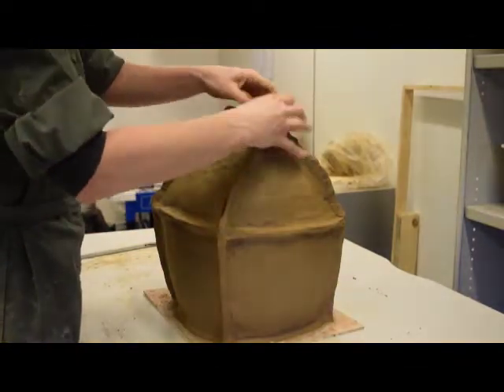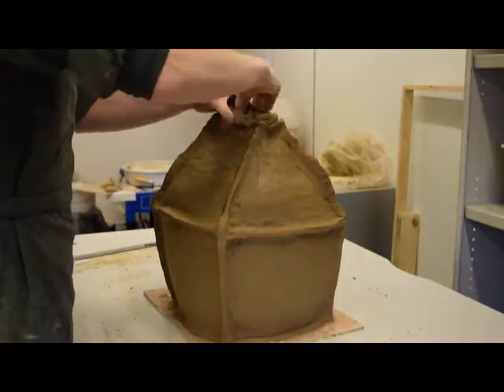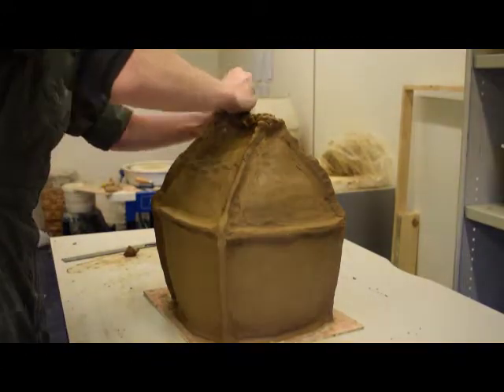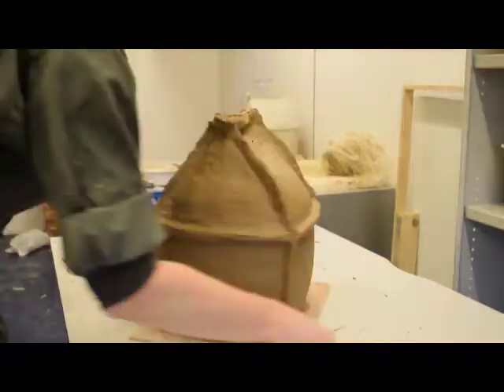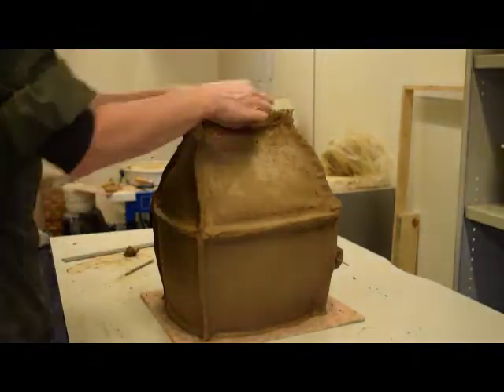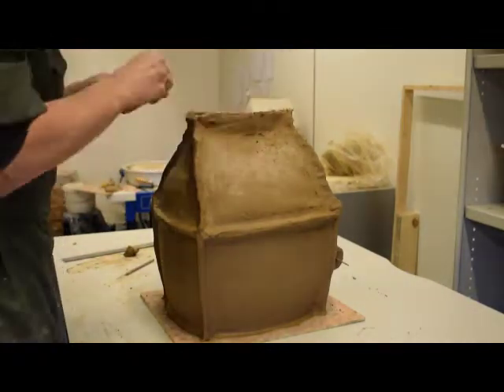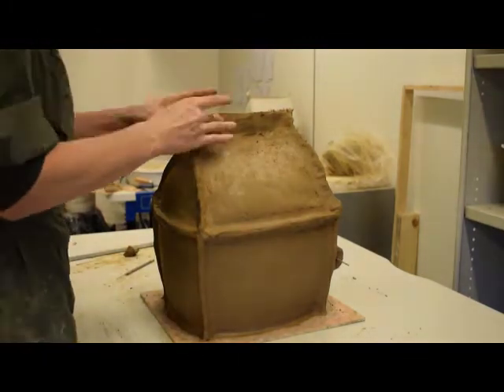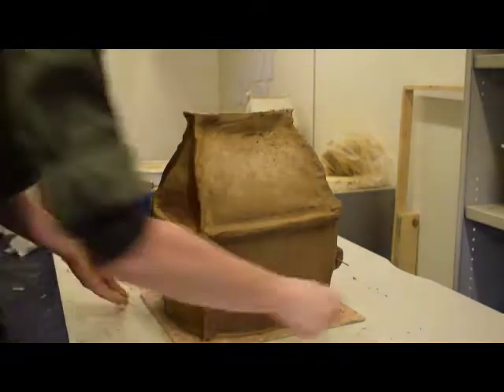11 urn apply roof peak a